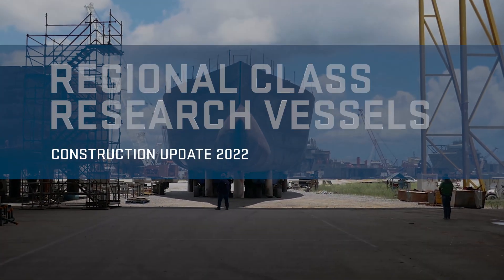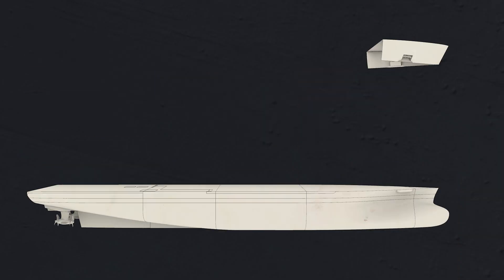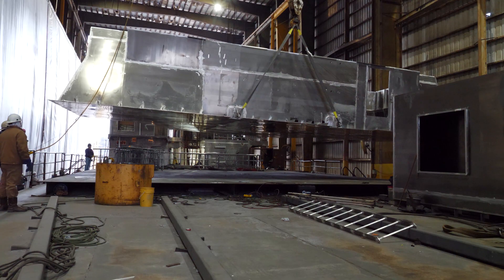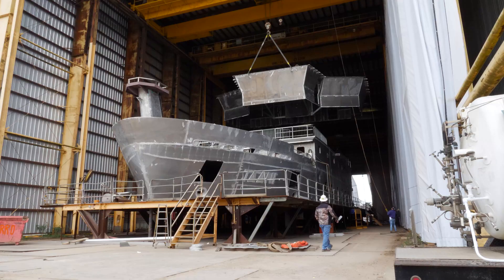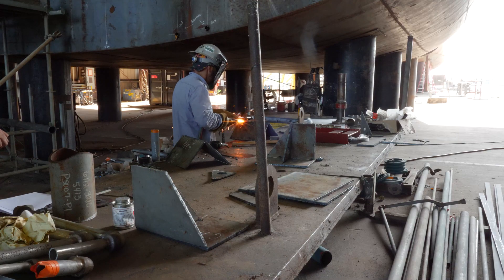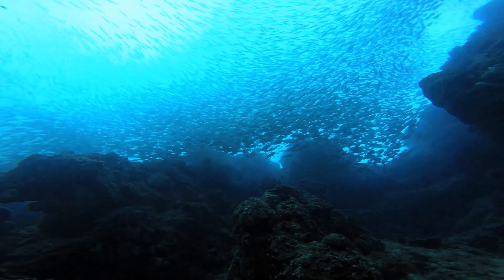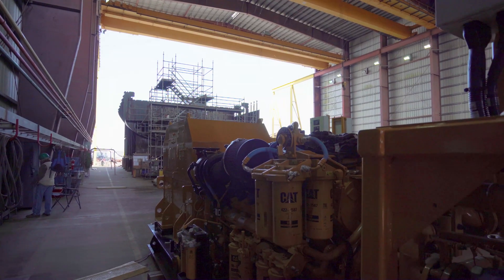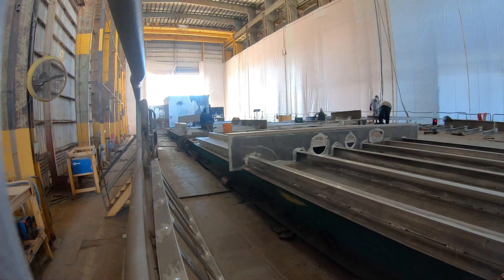RCRV Construction Update 2022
The Regional Class Research Vessels are still under construction. Here's the latest update.